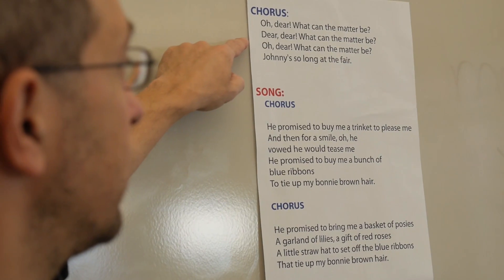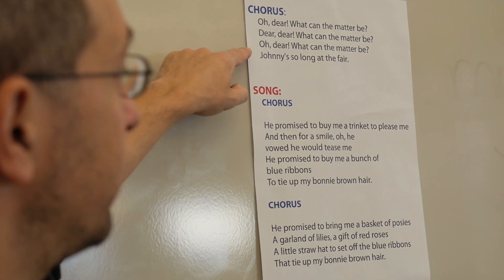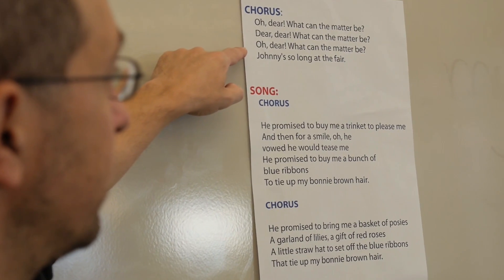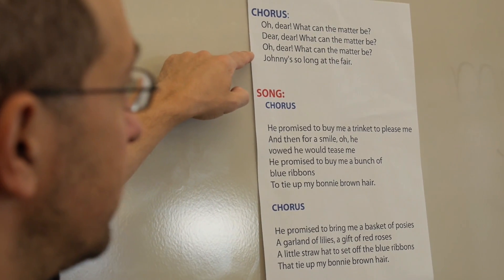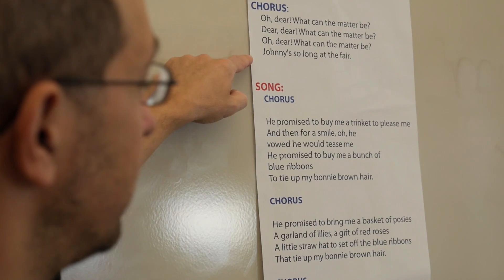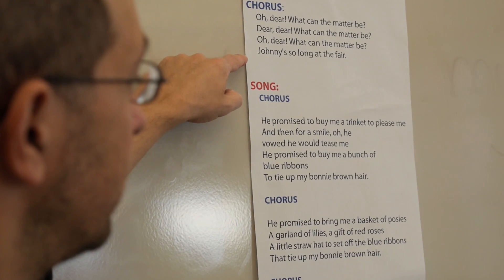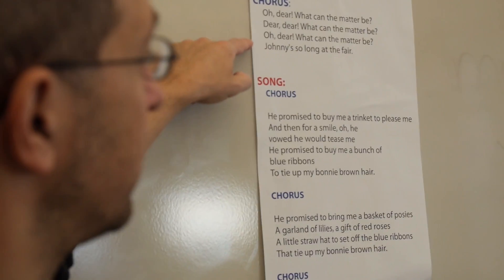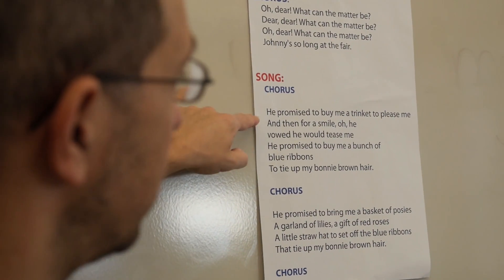Unplugged - Songwriting with Functions